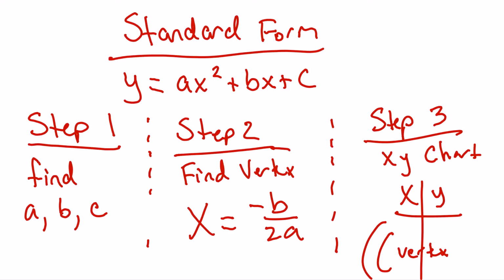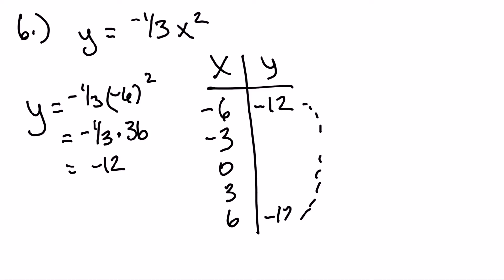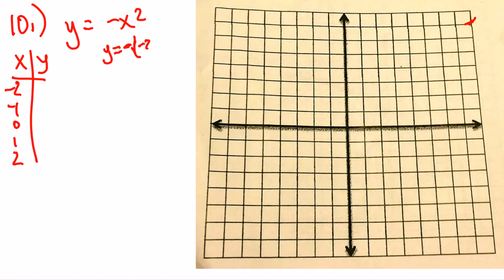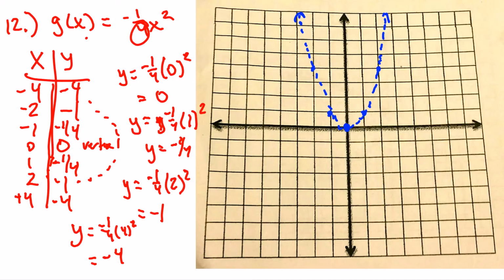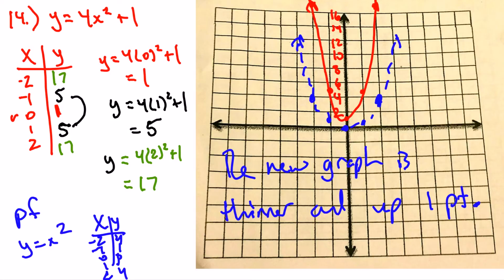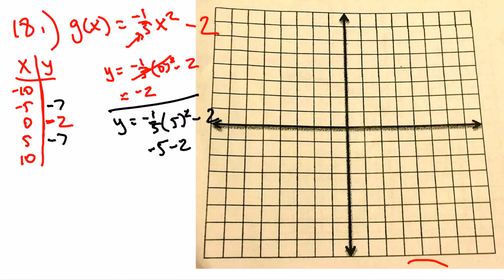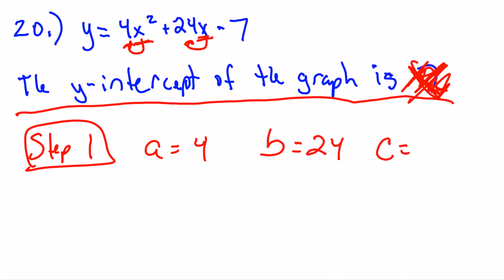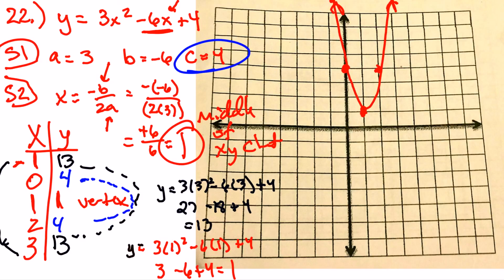pg 6; 1, 2 22 even